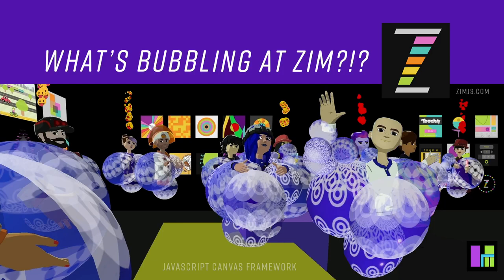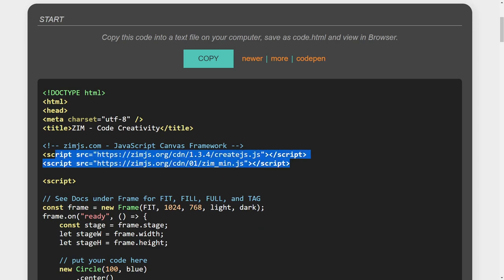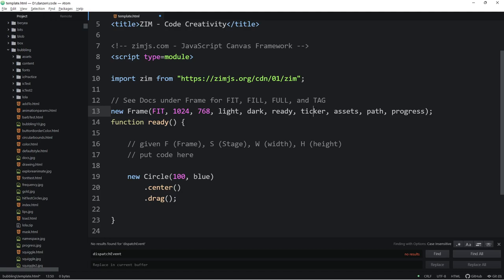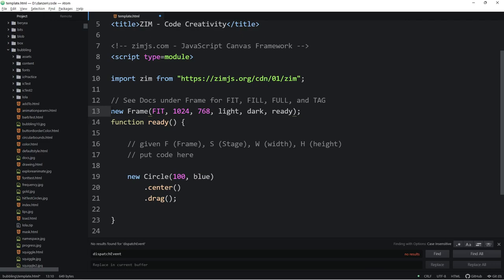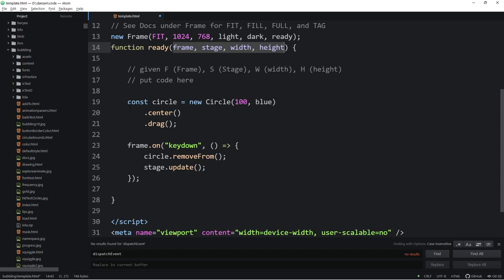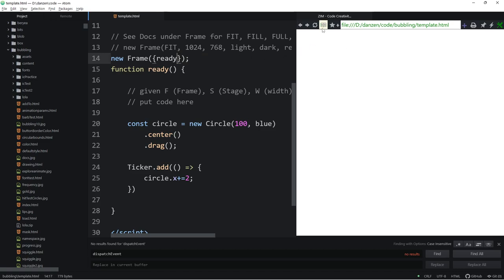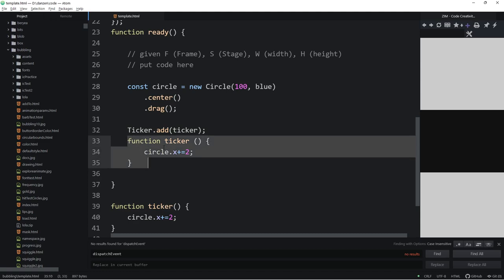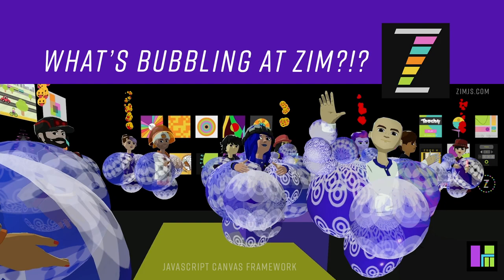ZIM Bubbling 169. New TEMPLATE for ZIM 01 JavaScript Canvas Framework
There is a new template that uses a ready callback inserted before the assets parameter.  This is optional - the "ready" event can still be used.  F, S, W, H globals are also provided.  There is a new ticker parameter too after the assets, path, progress parameters - that is like a Ticker.add but we recommend, just using the Ticker.add for ease of scope.  These callbacks allow ZIM to be used like P5js, PixiJS, Phaser, etc. and it was very simple to implement.